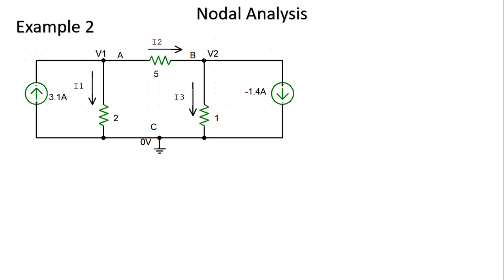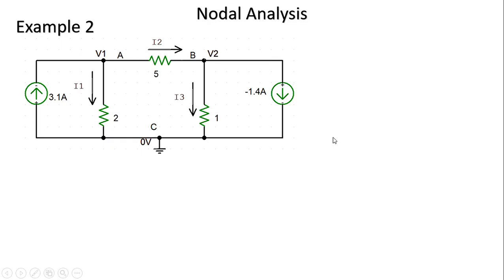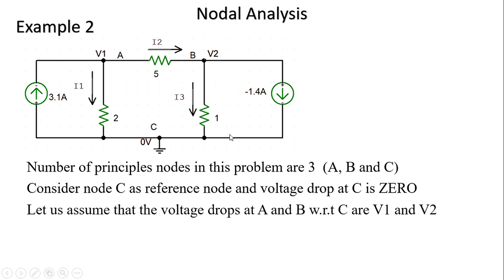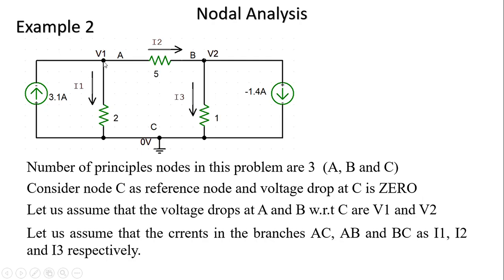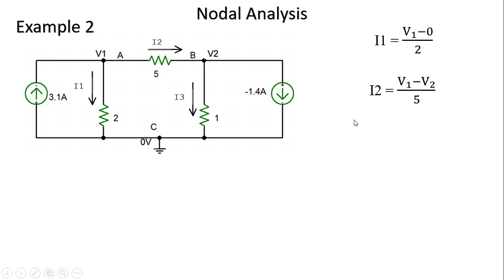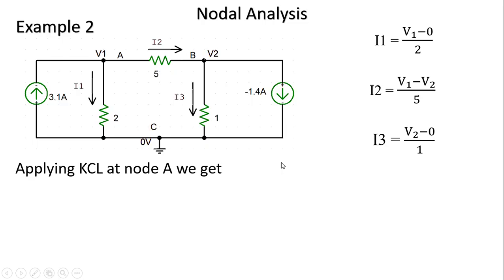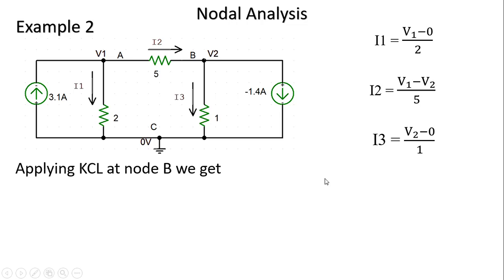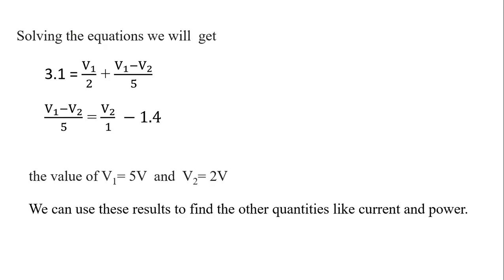Nodal Analysis Part3